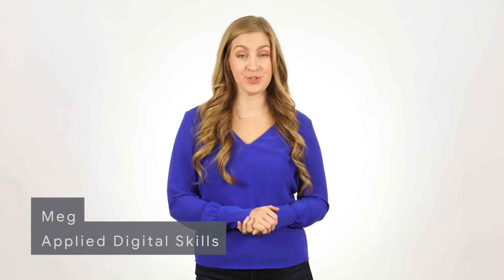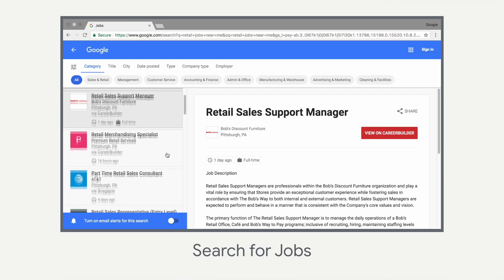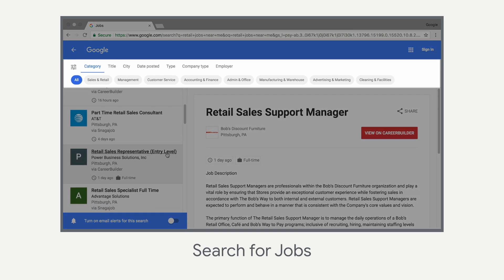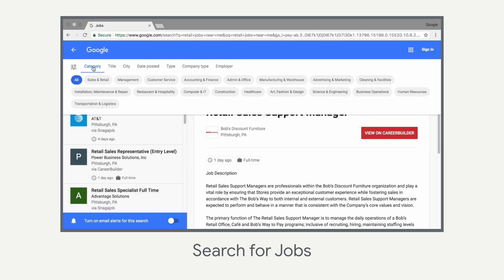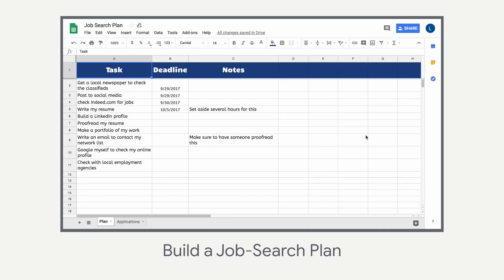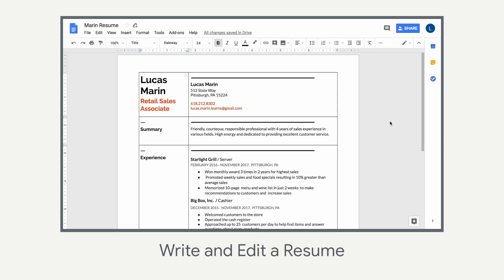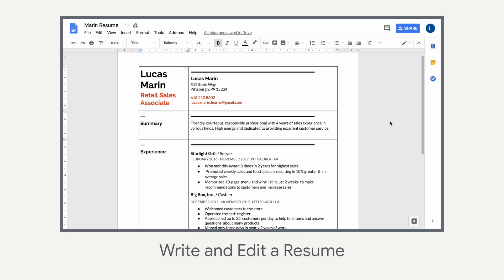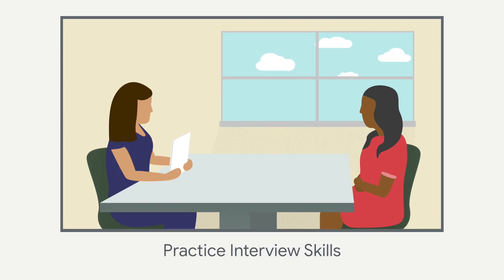Use Google to Get a New Job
In "Use Google to Get a New Job", you'll prepare for a job search by using the G Suite digital tools. Here's what you'll do:

► Search for Jobs and Set Up Email Alerts
► Build a Job Search Plan
► Write and Edit a Resume
► Practice Interview Skills

Google's Applied Digital Skills provides you with a project-based way of learning digital skills for college and continuing education audiences.